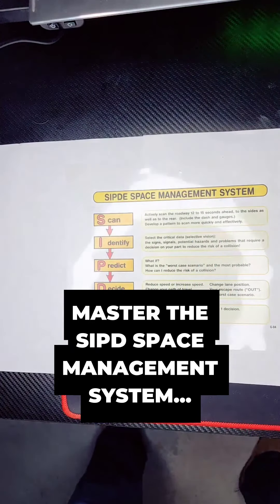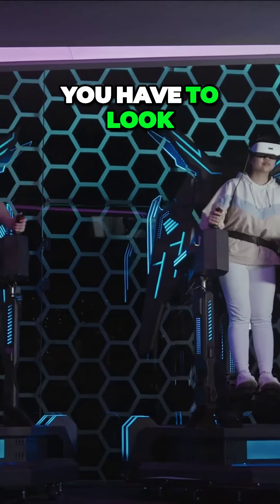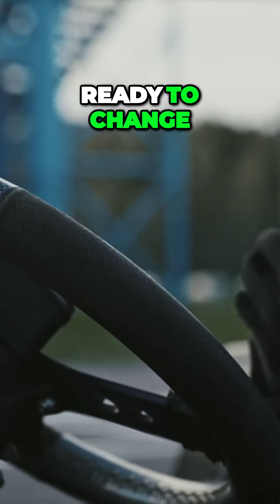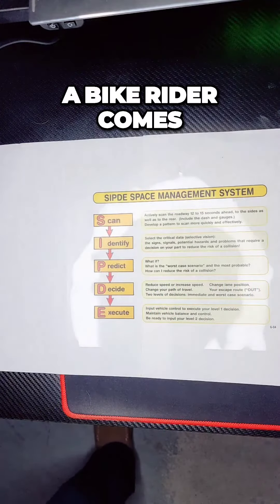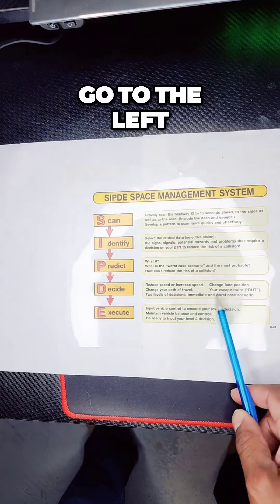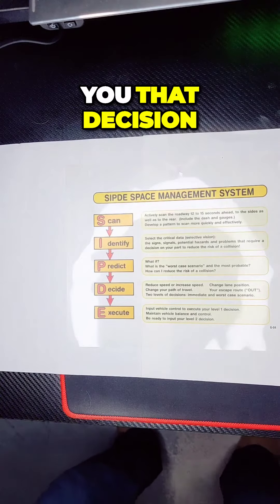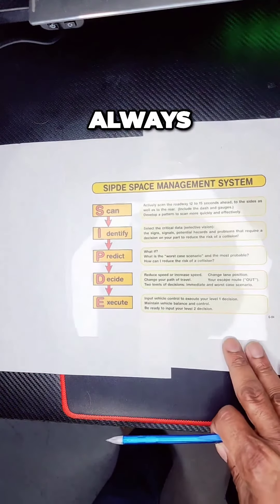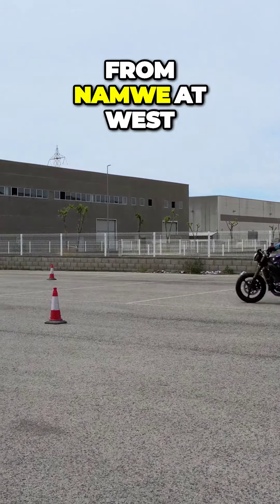Road Safety: The 4 Key Steps to Become a Pro Driver